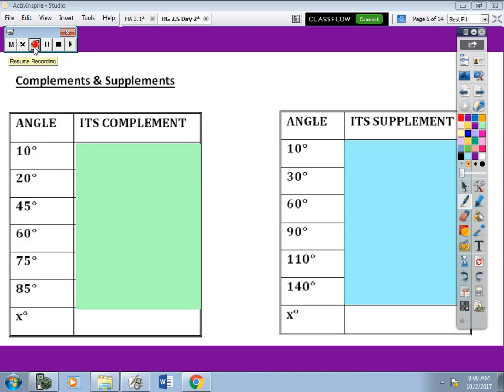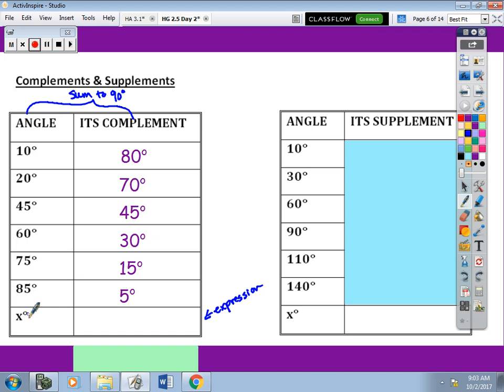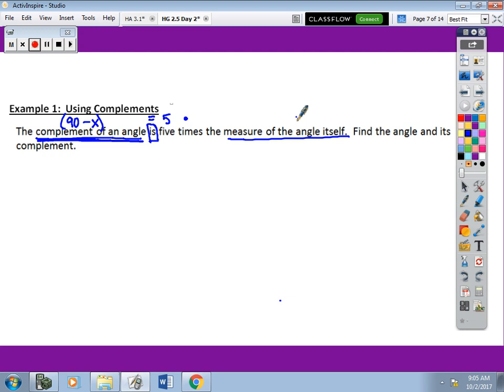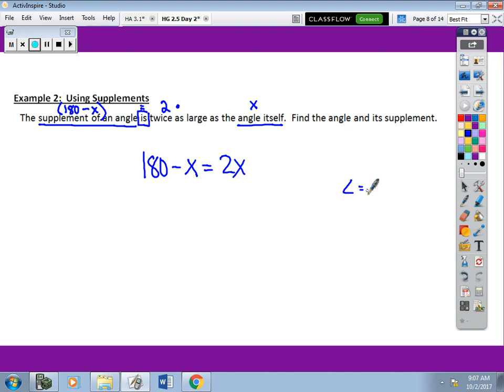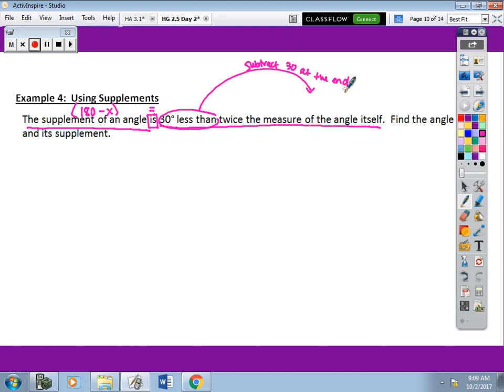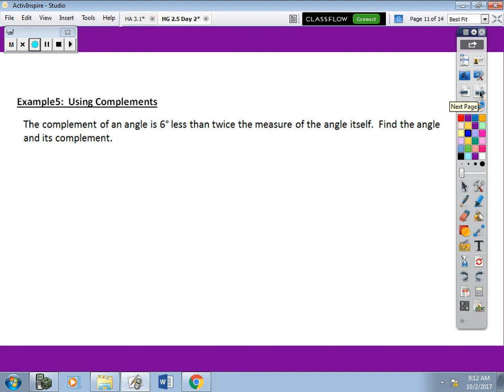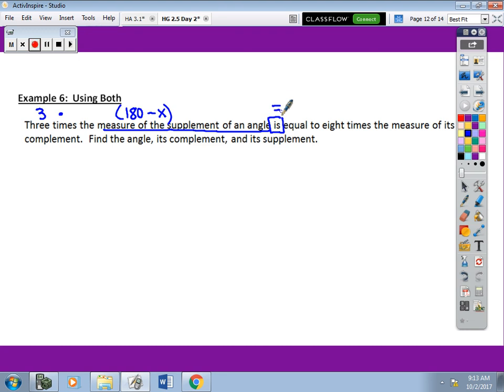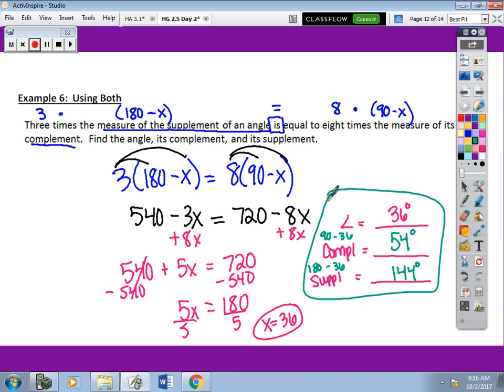HGeom 2 5Day 2 Recording